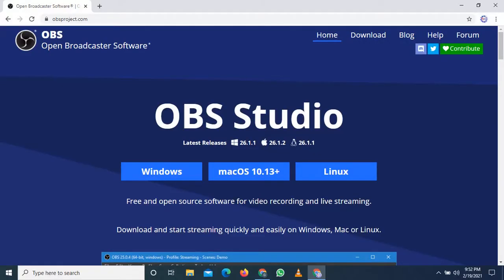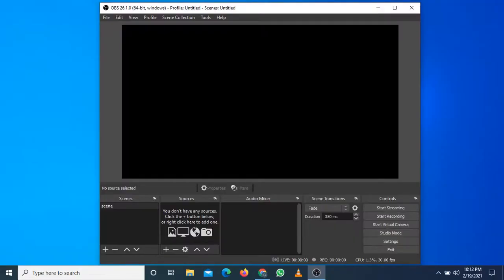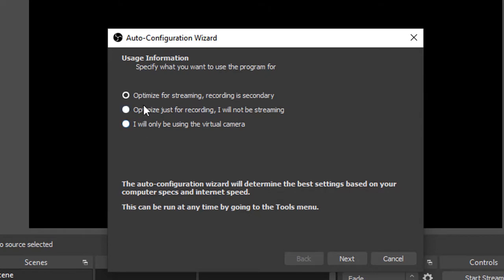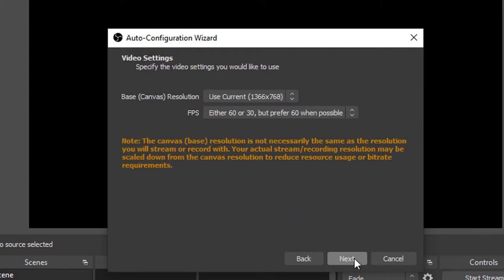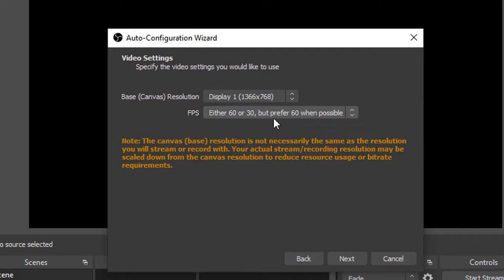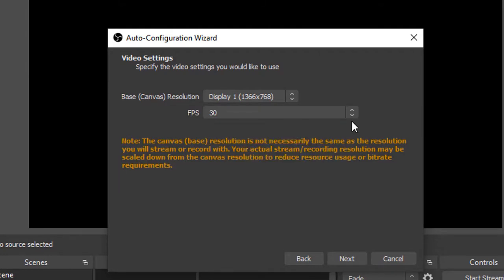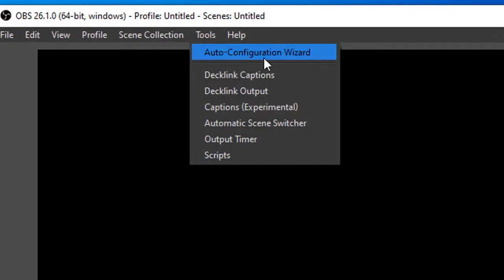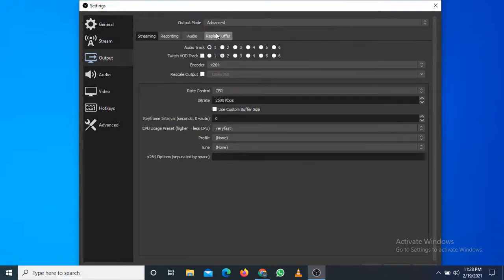How to use OBS || how to manage auto configuration wizard in OBS || OBS#1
learn how to get started using Open Broadcaster Software.
OBS is an extremely powerful and versatile screen recorder and allows you to stream to services like Twitch, Facebook, and YouTube

how to get OBS for free and manage OBS "Auto configuration Wizard" settings.

Download & install OBS

follow the steps to modify OBS Auto configuration wizard
Modify streaming & recording settings

obs tutorial for beginners,
obs tutorial 2021,
obs studio streaming tutorial,
how to use obs,
obs streaming tutorial,
obs studio guide,
obs studio tutorial 2021,
obs live stream tutorial,
obs studio settings,obs studio for beginners,
obs tutorial 2021,
how to use obs studio,
obs tutorial streaming,
streamlabs obs,
obs studio basics,